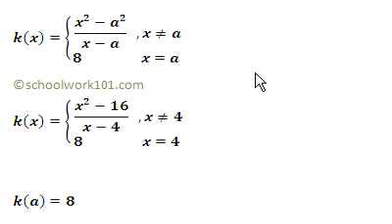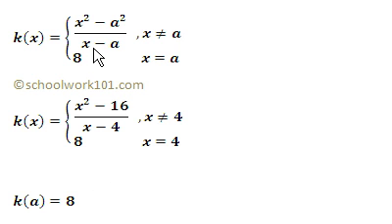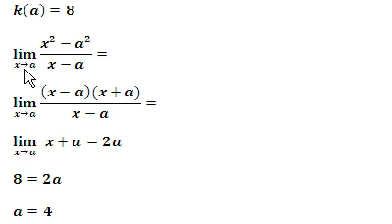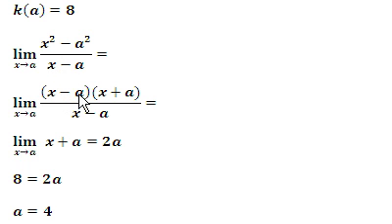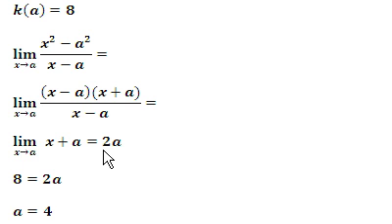:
Limits-Continuity at a Point  v9  schoolwork101.com